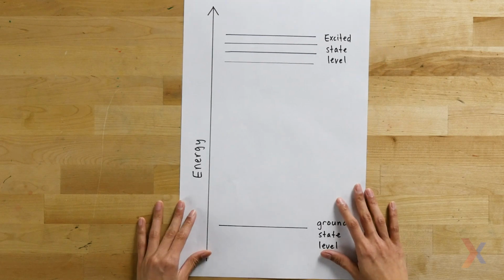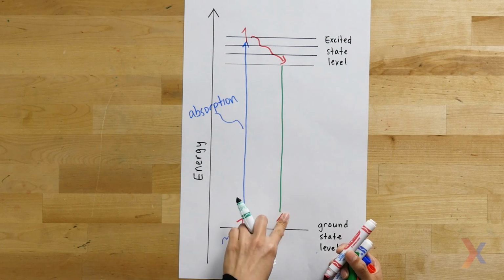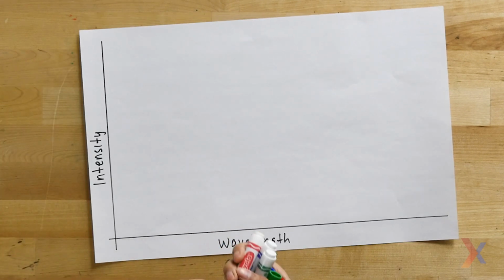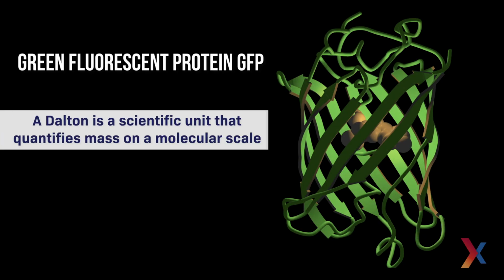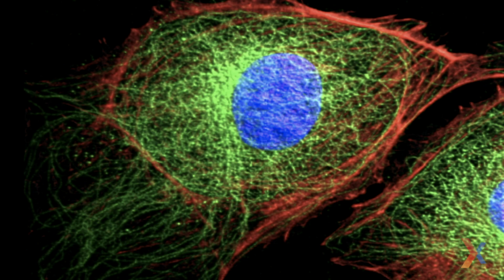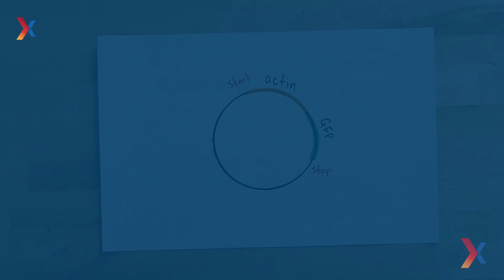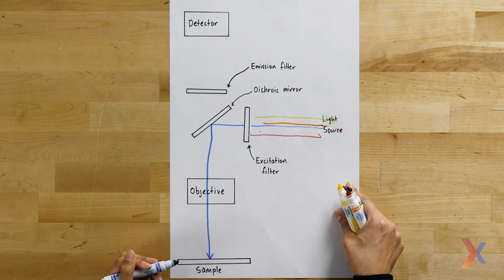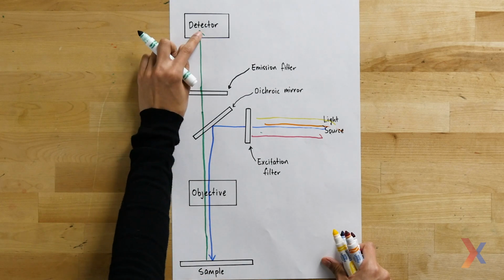Fluorescence as a Biological Tool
Taking advantage of fluorescence has greatly increased the arsenal of laboratory techniques to study biological processes.

LabXchange is a free resource for remote and hybrid learning from Harvard University. We offer high-quality digital content in the sciences, including lab simulations, that you can remix into customized learning narratives. To quickly start learning and teaching online with LabXchange,